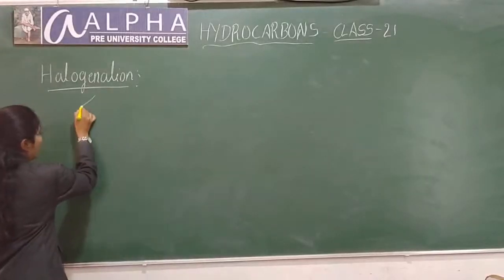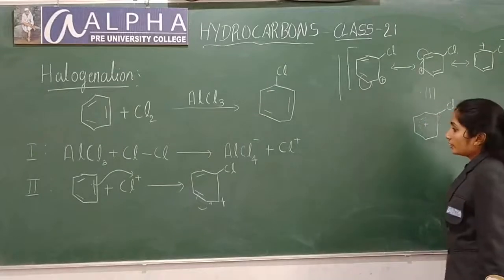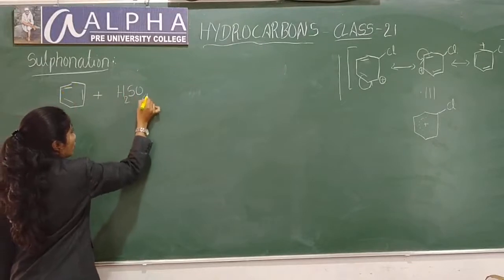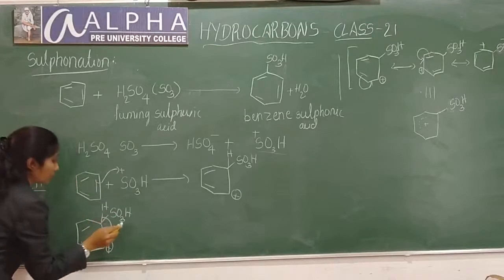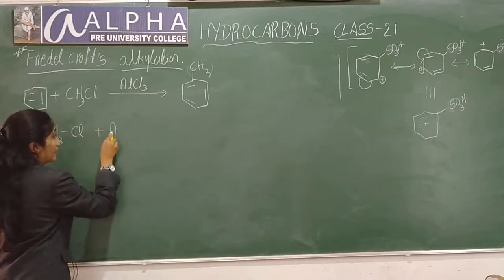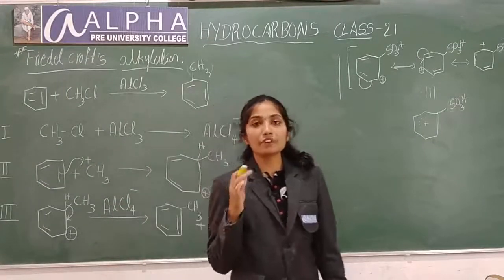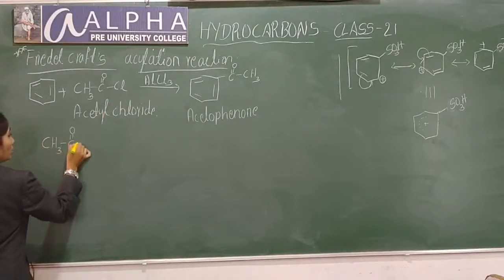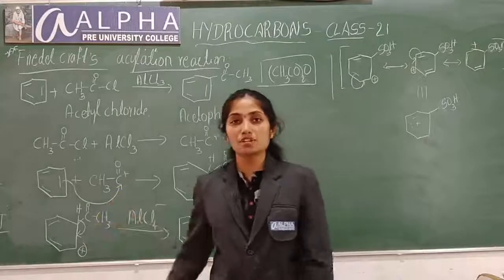NCERT CLASS 11 II CHEMISTRY II Hydro Carbon 21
By Swathi Hegde Lecturer Department of Kannada Alpha Pre University College K R Nagar Mysuru District.